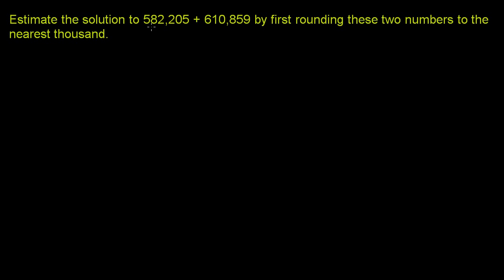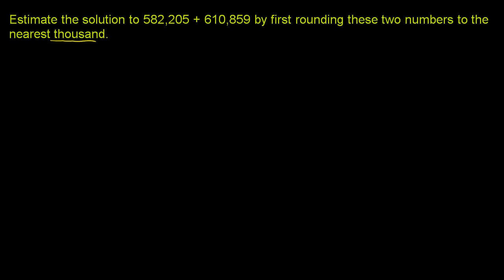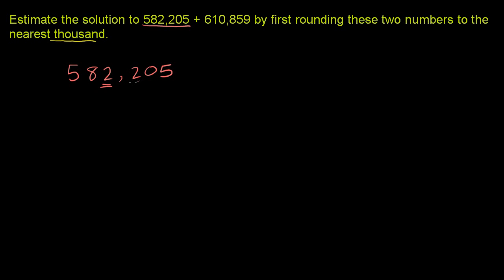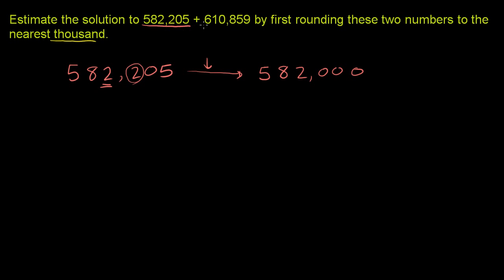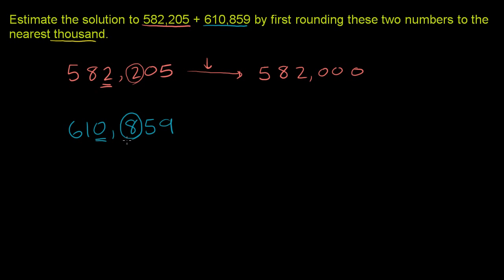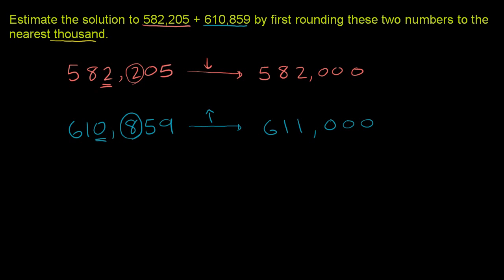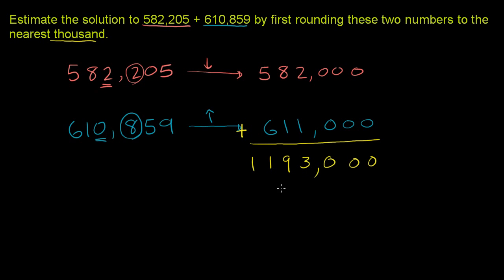015 Rounding to Estimate Sums.mp4